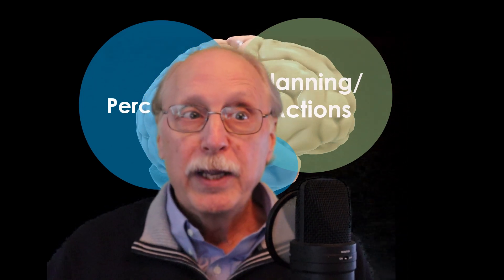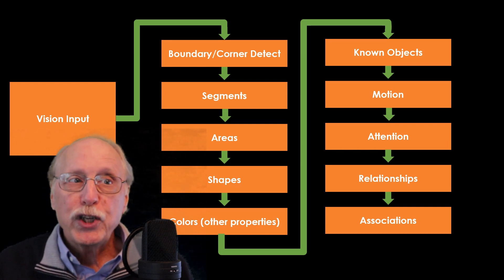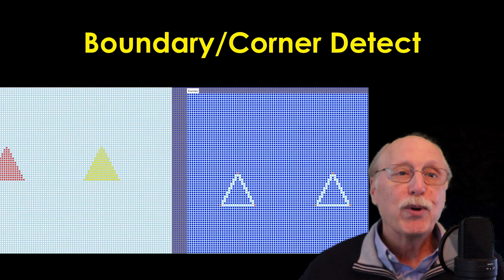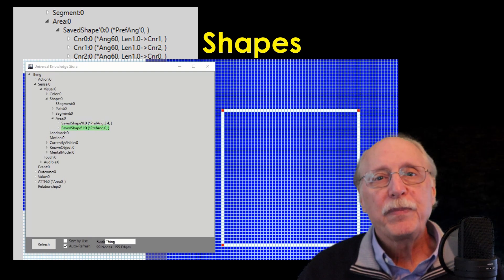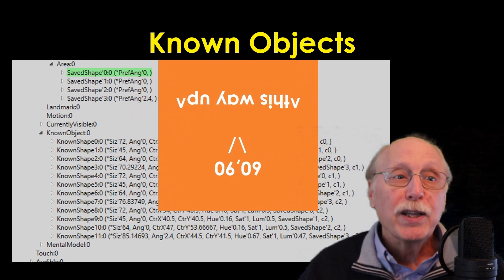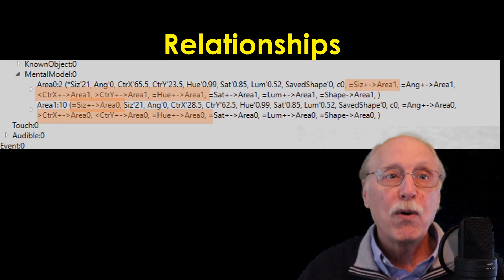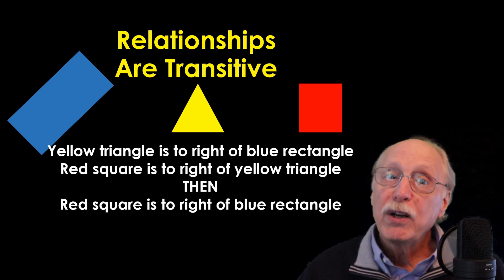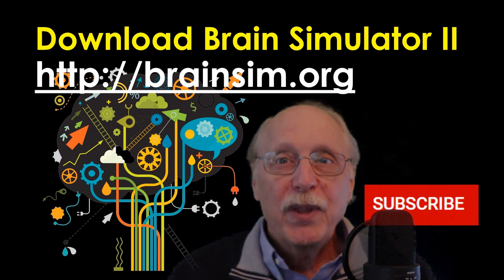Perception Pipeline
Perception represents about half of the AGI problem, the other half being planning and acting on what is perceived. This video shows many of the steps necessary to perception as they are implemented in the Brain Simulator.